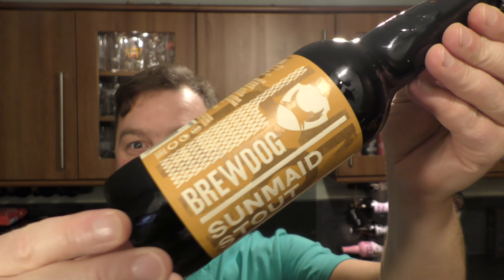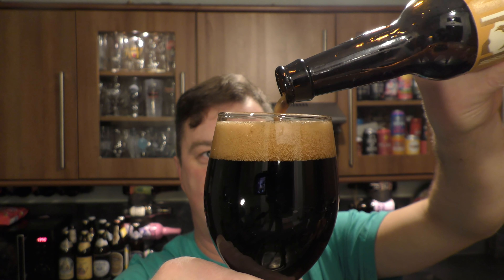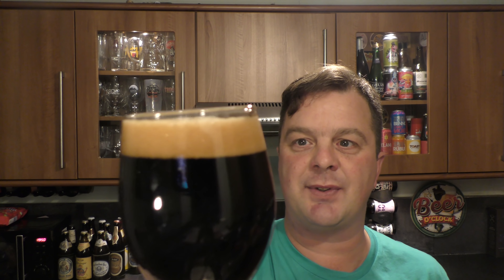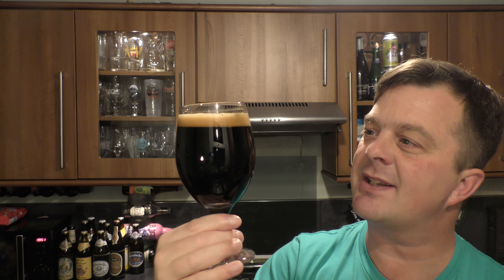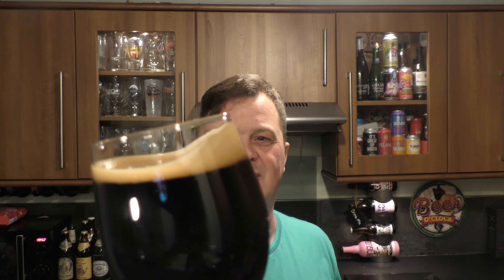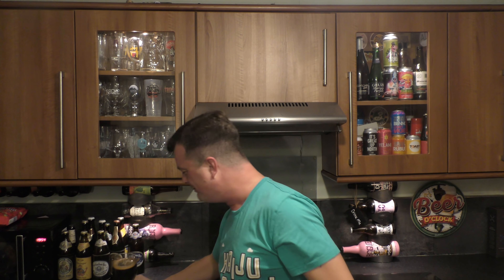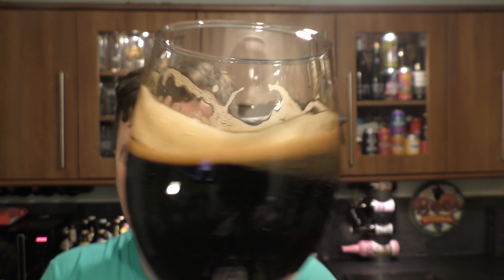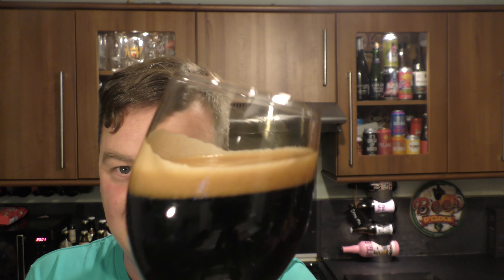Brewdog Sunmaid Stout Rum & Raisin Imperial Stout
Recorded In 4K Ultra HD Real Ale Craft Beer Reviews Brewdog Sunmaid Stout Rum & Raisin Imperial Stout

Brewdog Sunmaid Stout

Sunmaid Stout Rum & Raisin Imperial Stout

Brewdog Sunmaid Imperial Stout

Brewdog